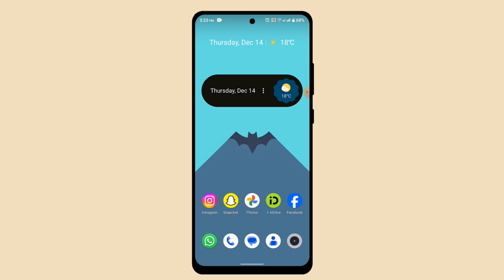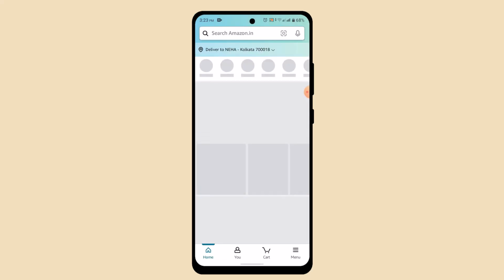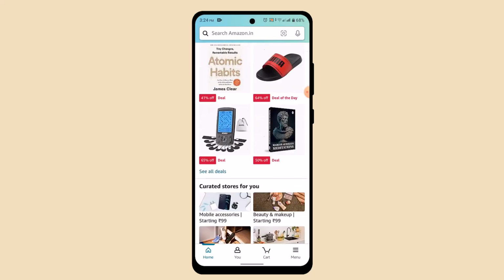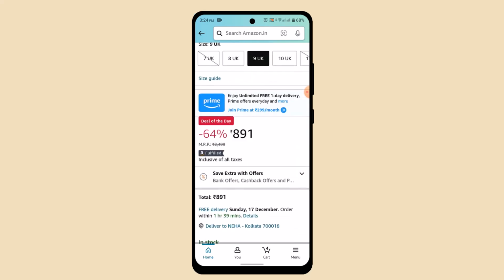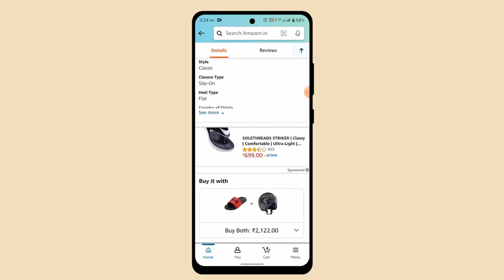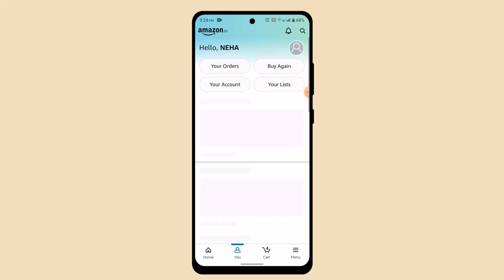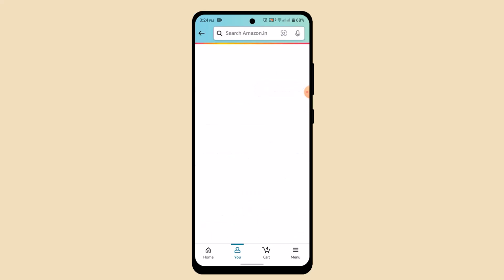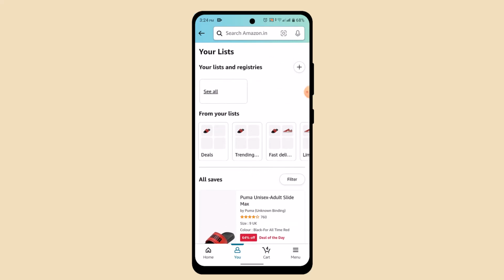How To Add Items To Amazon Wish List !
This Video Is based on How you can Add Items To Amazon Wish List.

Chapters / Timestamps
0:00 Introd
0:19 Add Items To Amazon Wish List
1:08 Outro